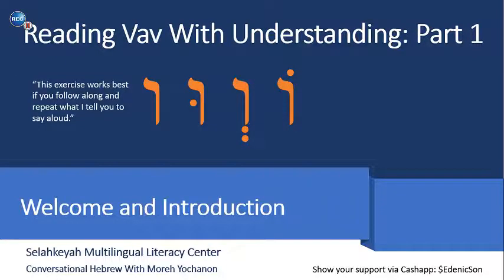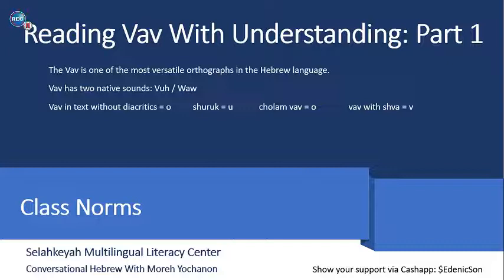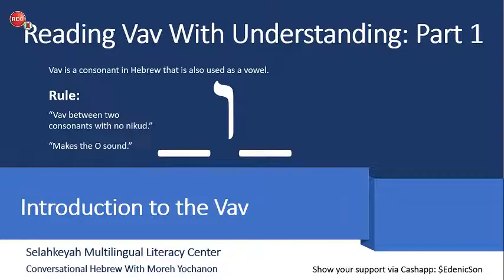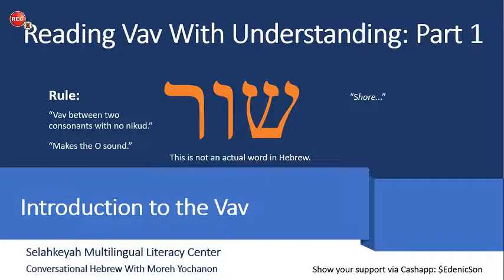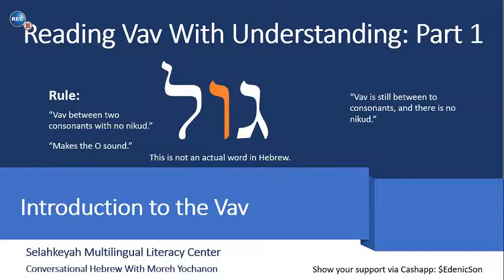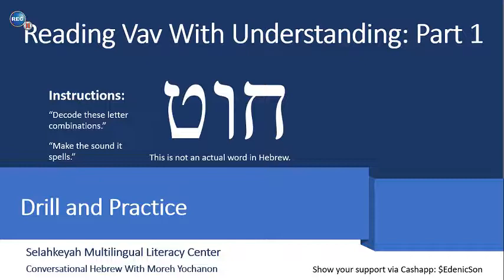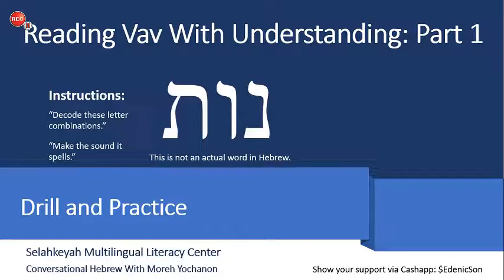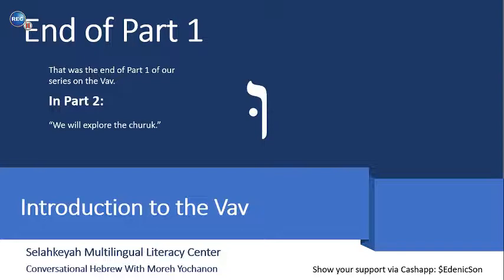Reading Vav With Understanding: Part 1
Learn to decode and read Hebrew in 15 minutes with this lesson on the Vav.